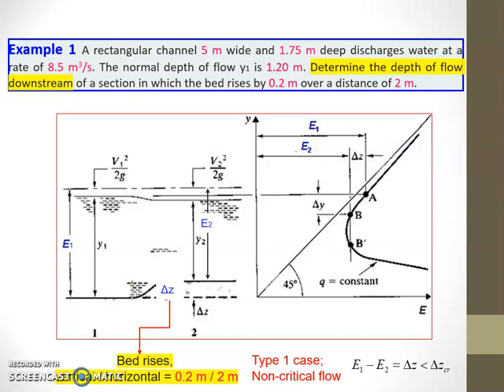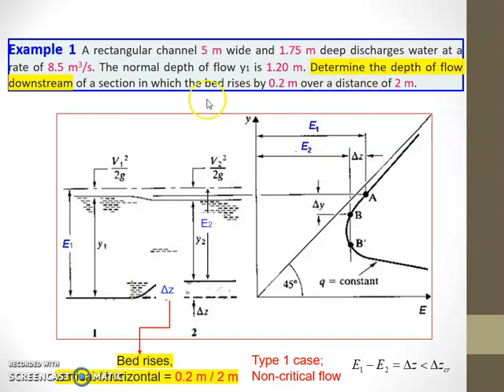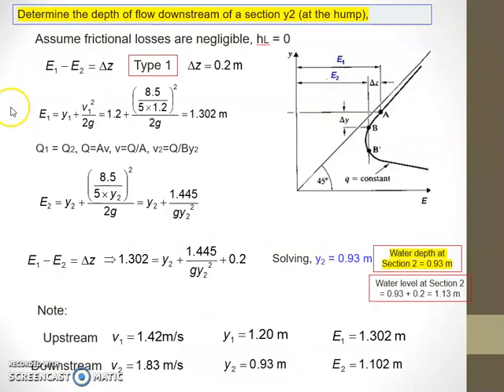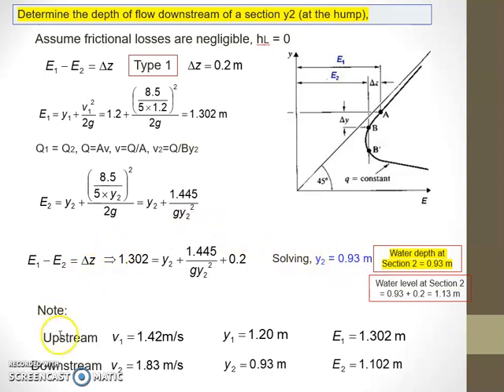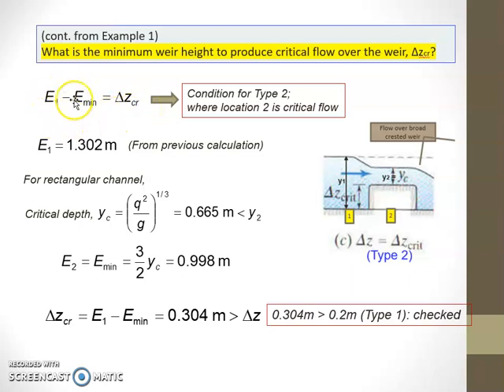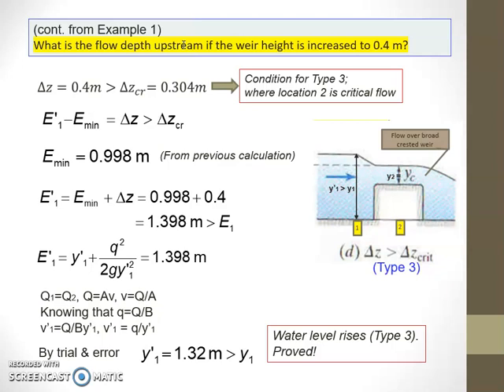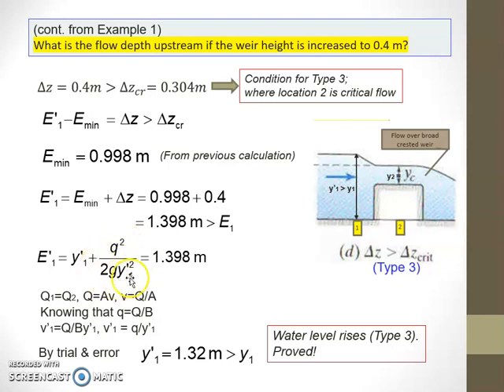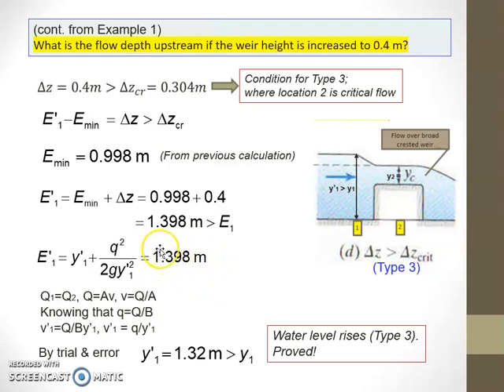Example 1: Weir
For ECW435 Students